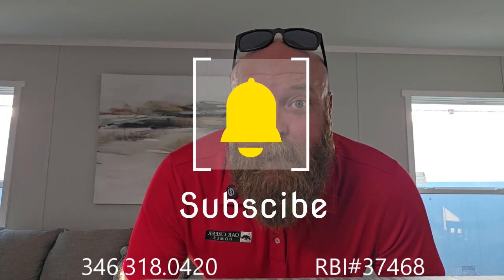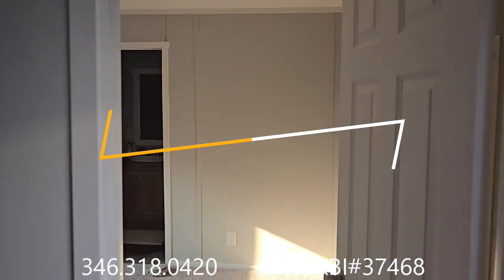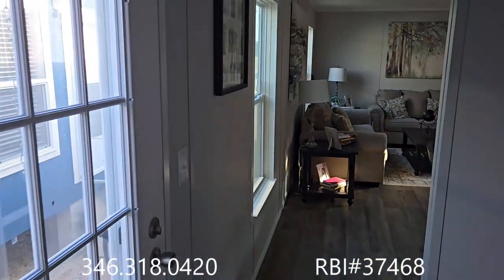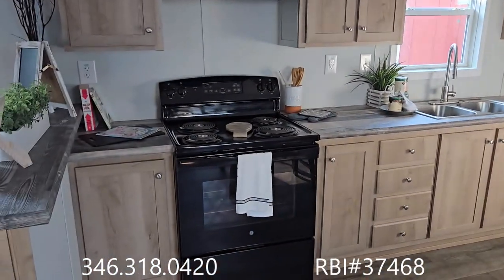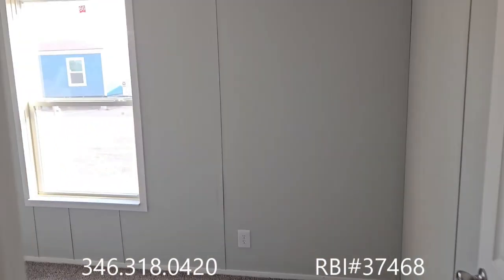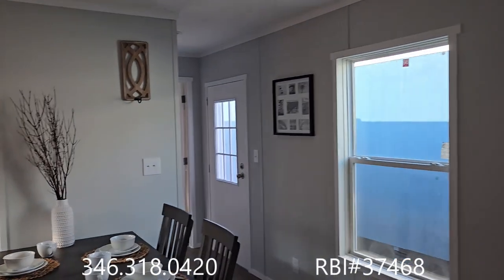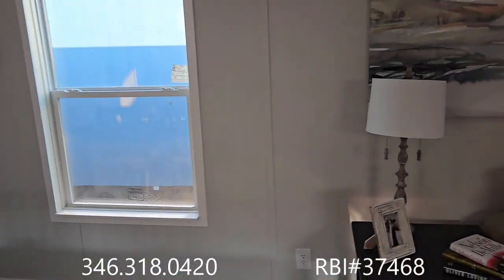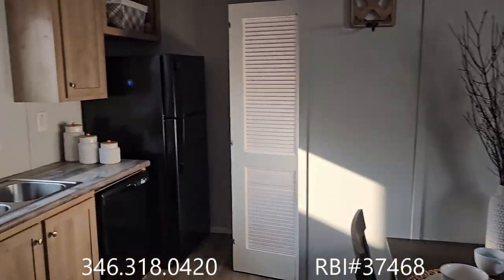The Colt - Budget Friendly 2/2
The Colt AS-267 available at Oak Creek Homes of Alvin, TX.
Starting under $70,000.  As seen $71,500.  Fully finished cabinets, full depth.
Appliances included.  Upflow Air Conditioning.

Wesley Voorhies
General Manager
RBI#37468